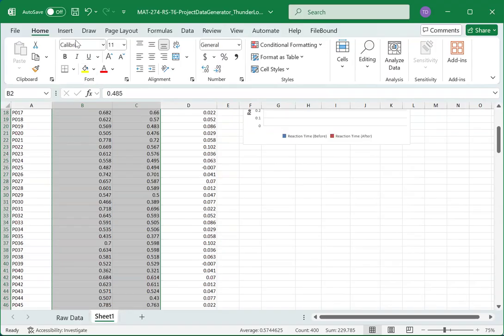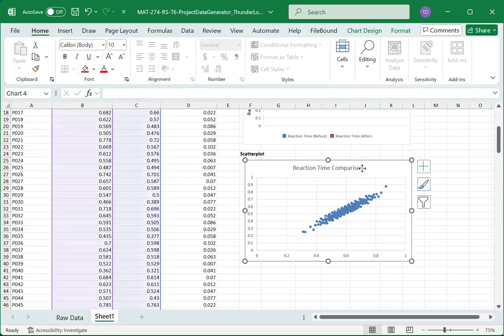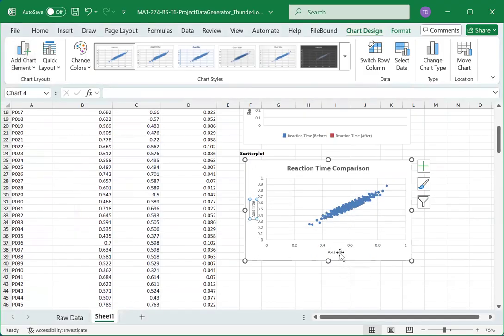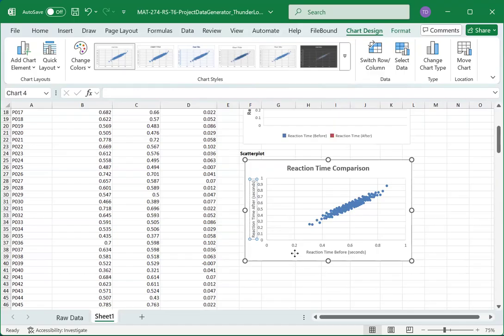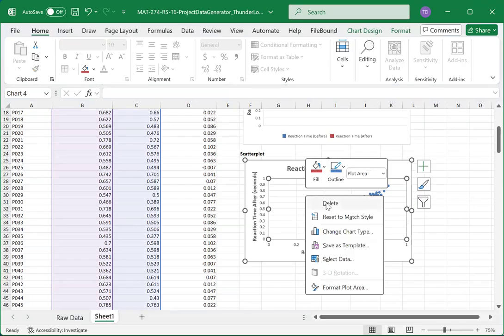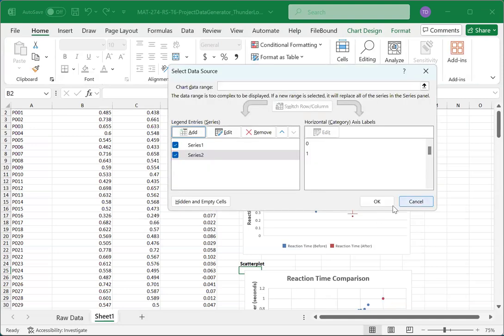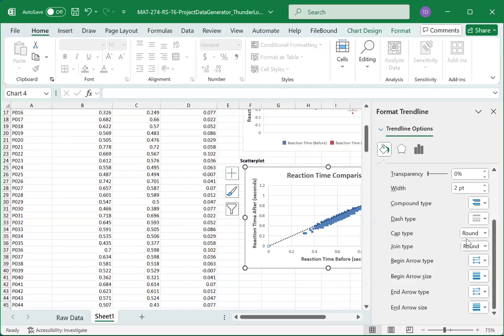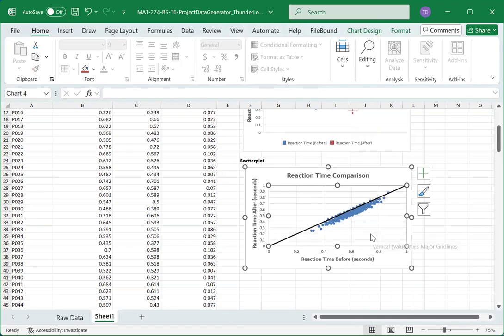MAT 274 Project D Excel Scatterplot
Demonstrates creating a scatterplot of the before vs after data